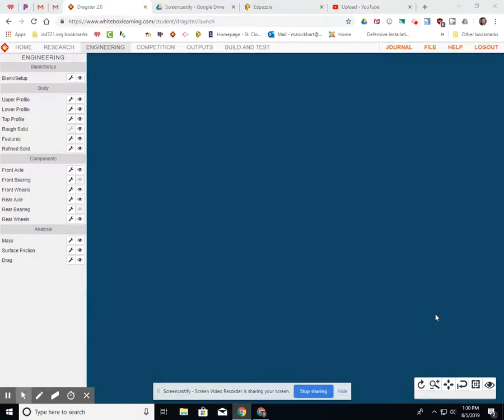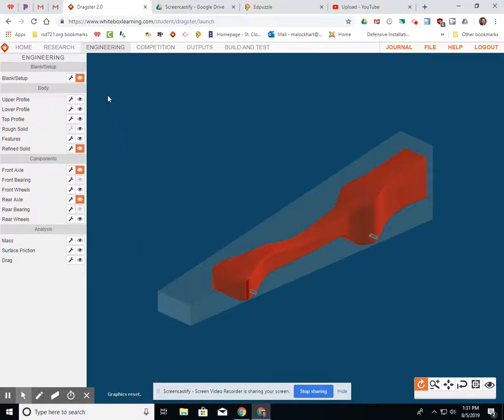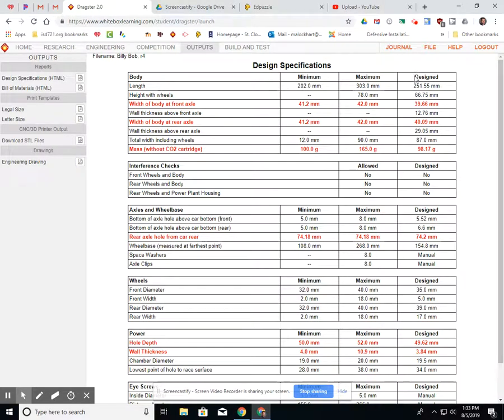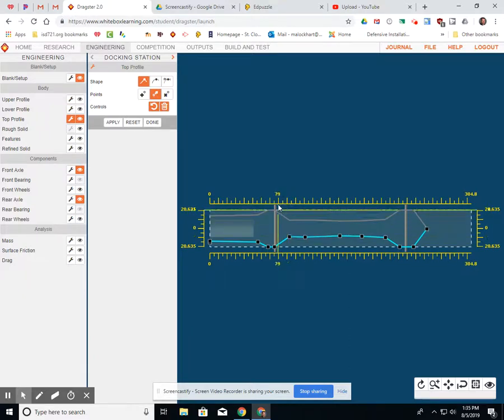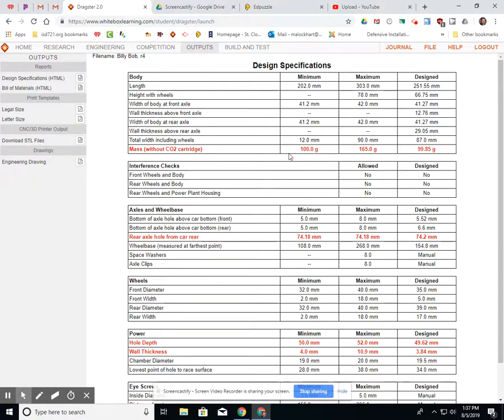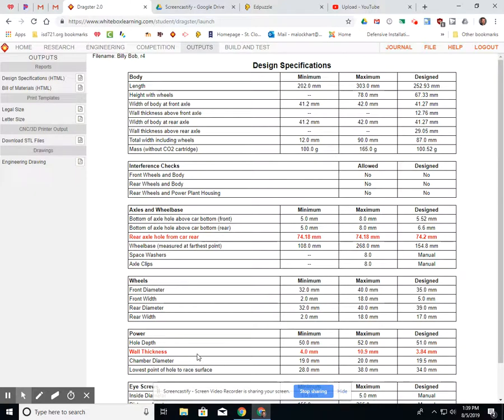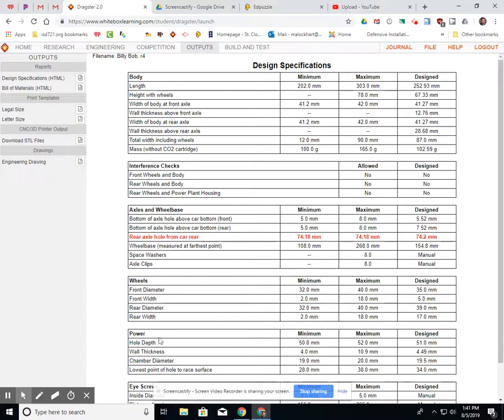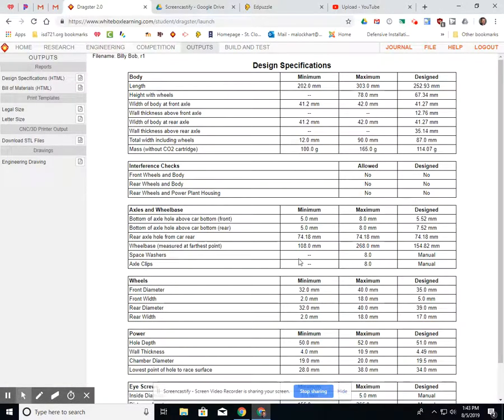Video 8 Introduction to Whitebox Learning Engineering Checking and Correcting Specifications